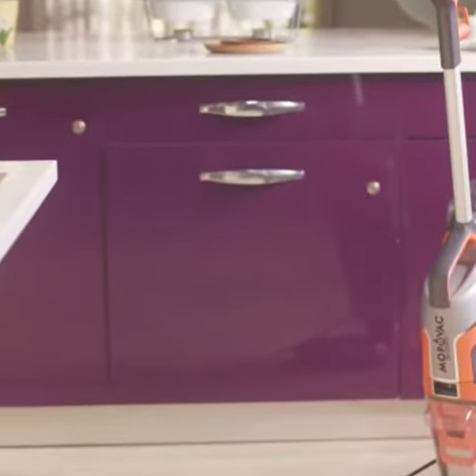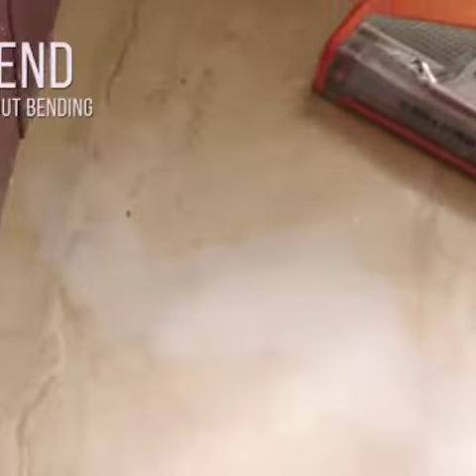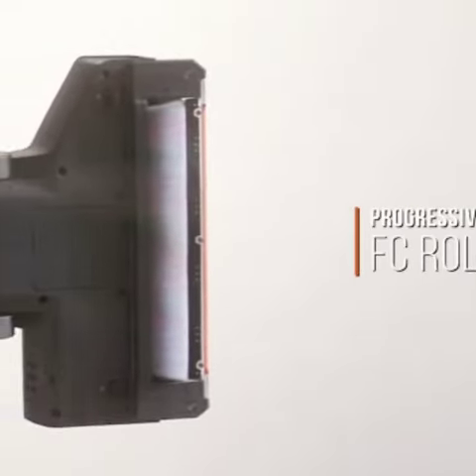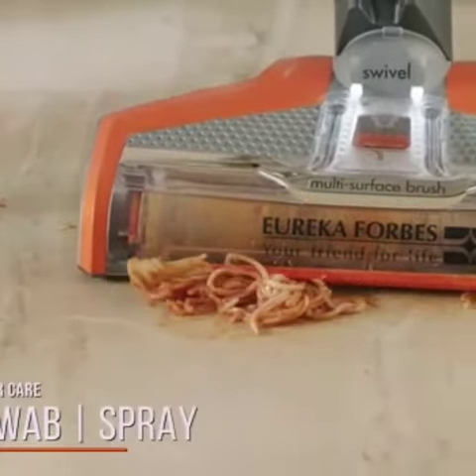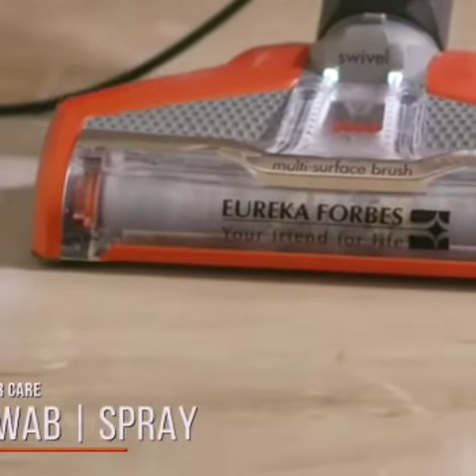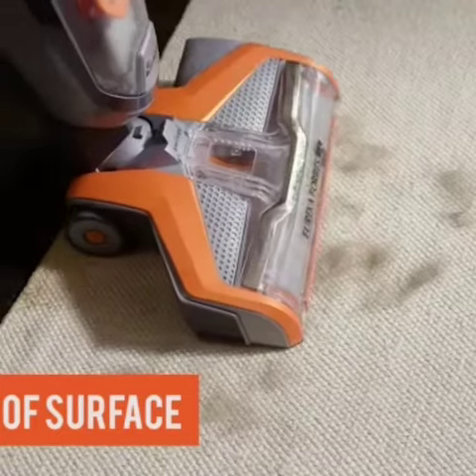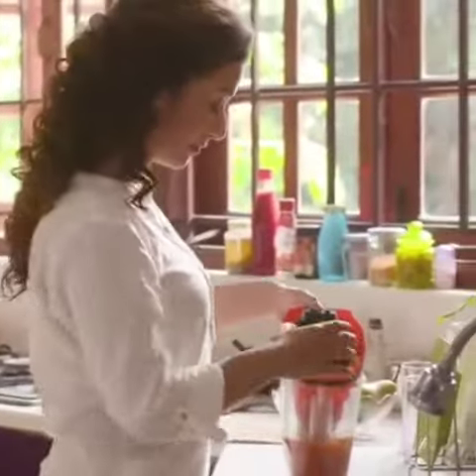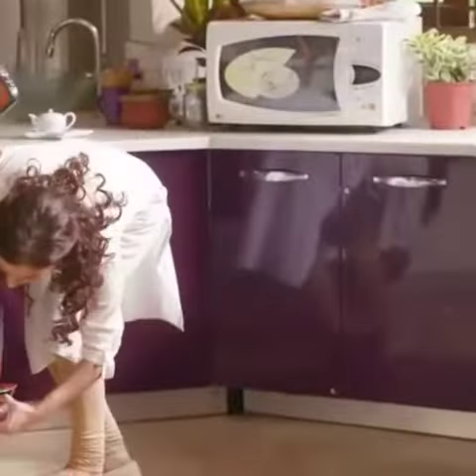FORBES SELECT MOP & VAC ZERO BEND SERIES. call -9841387282(2)